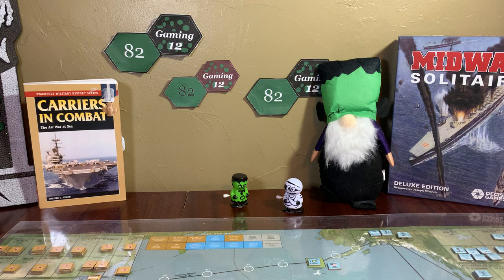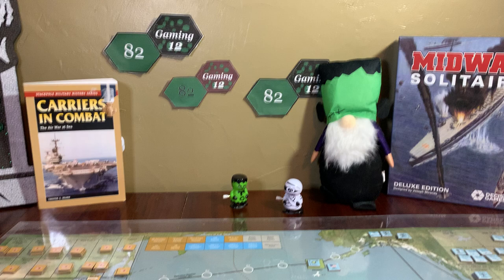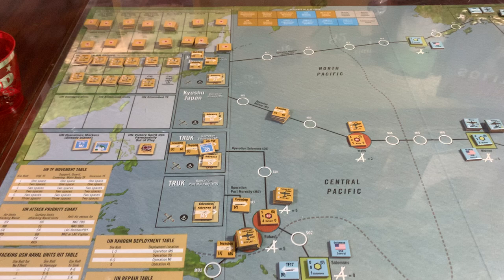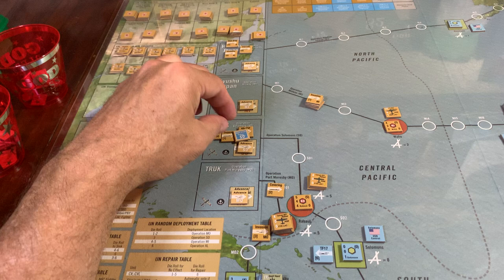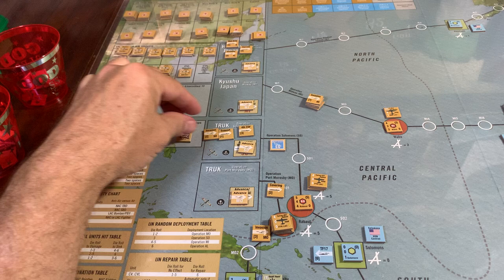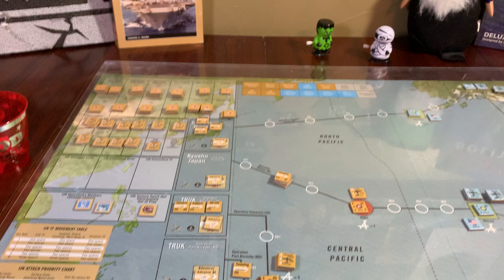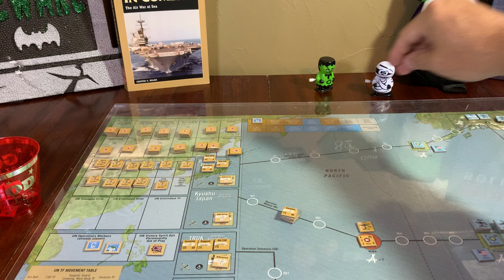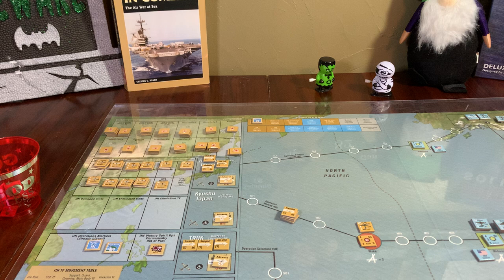Midway Solitaire by Joseph Miranda video 4 play through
Decision Games 2021